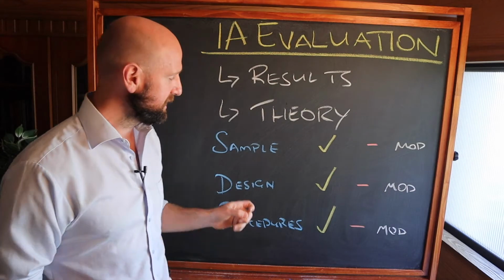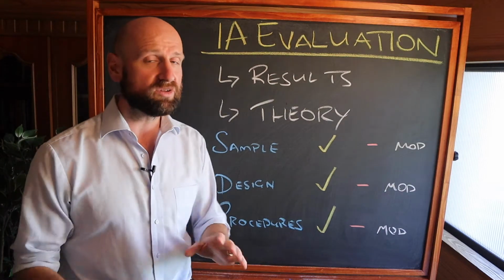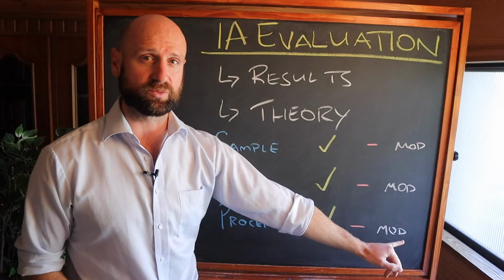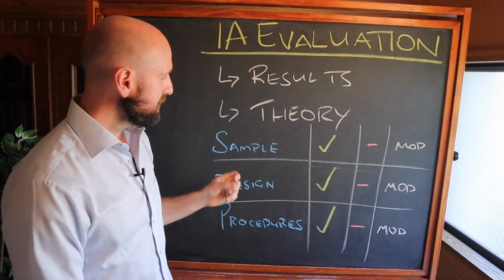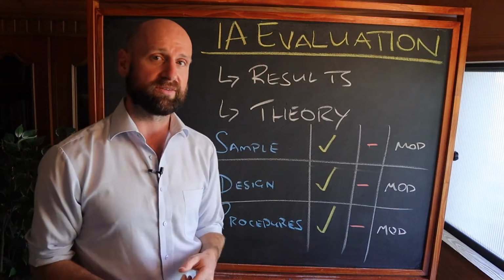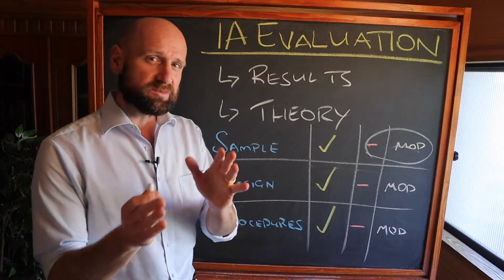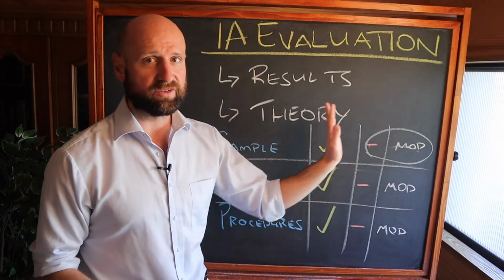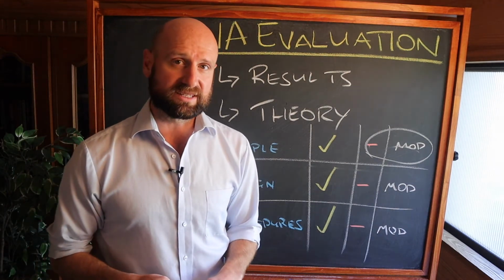How to write the evaluation - IB Psych IA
Score top marks with some simple tips.